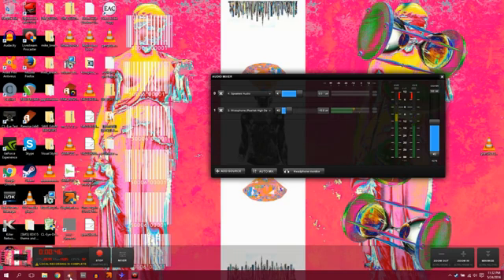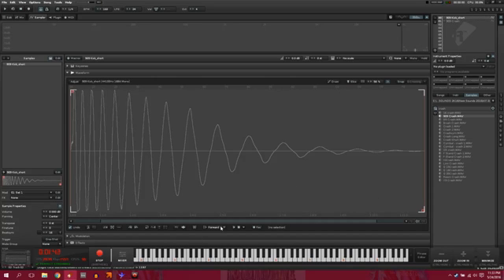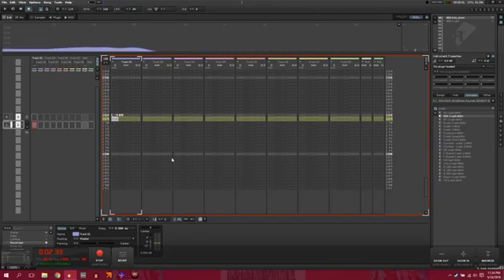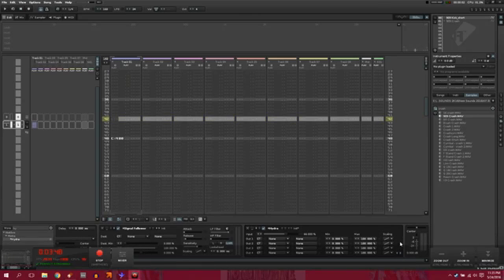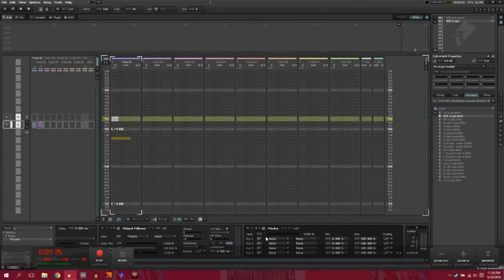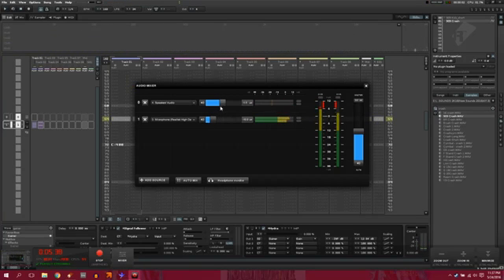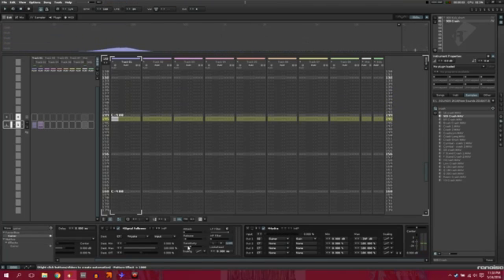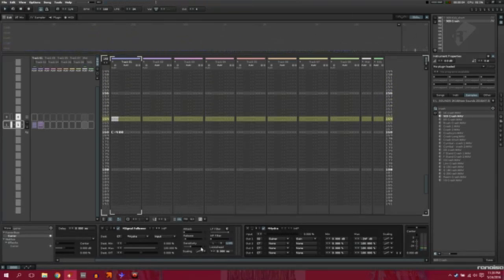Sidechaining in Renoise: An Alternative Method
Here's a video explaining my method for sidechain ducking in Renoise 3.0.